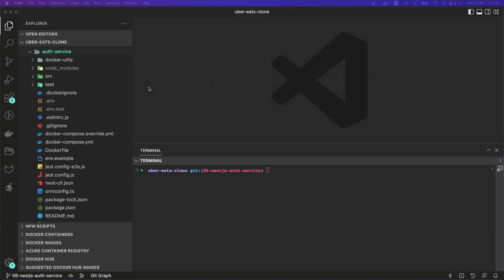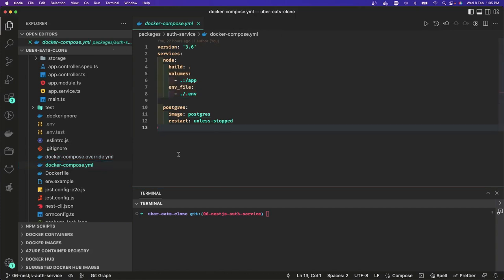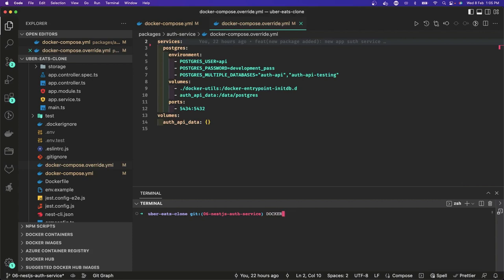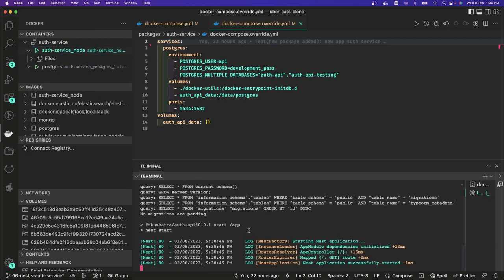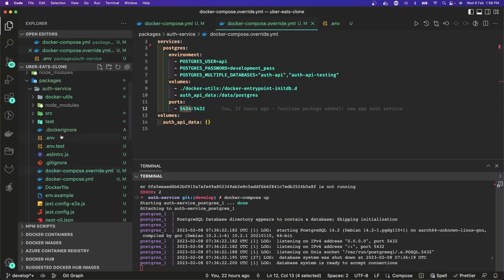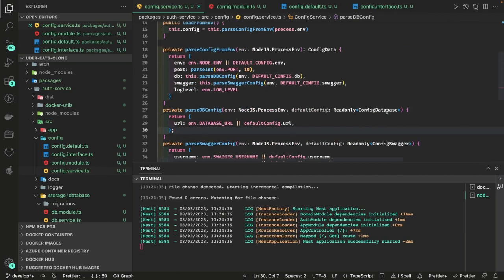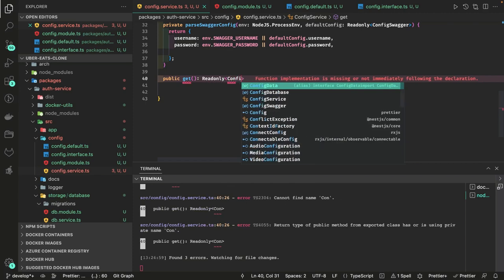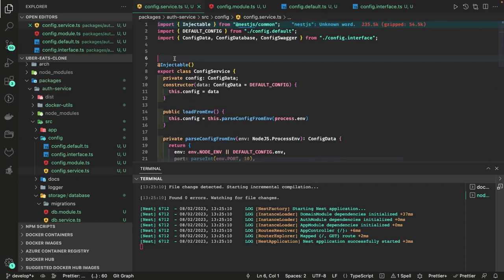Node JS building Modules for Auth Service (Database, Config) #19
Hi Everyone,

00:00  running existing nestjs app
02:20 running nestjs app locally
04:30 Building Config Module
11:20 writing config service nestjs
19:30 building config module with providers
24:00 exploring in build @nestjs/config module
26:00 Build database module with typeorm
30:00 dynamic initialize of typeorm module with config
33:30 database module with for root method
38:40 adding  submodule to main module
41:00 strat application with.database
43:00 understand typeorm database synchronization